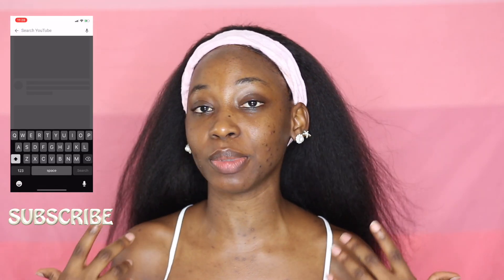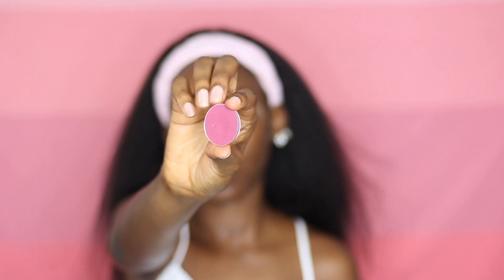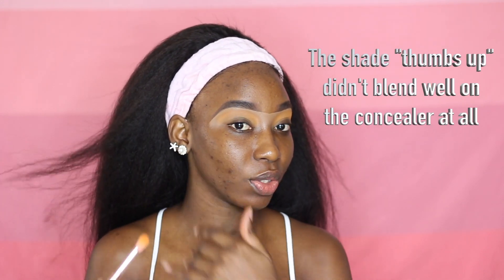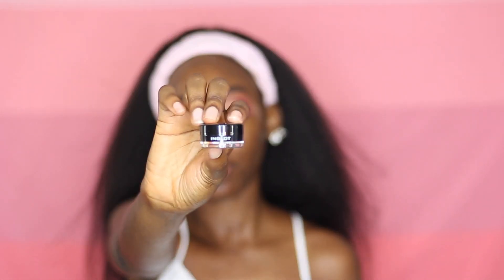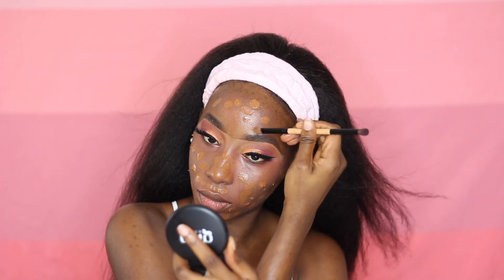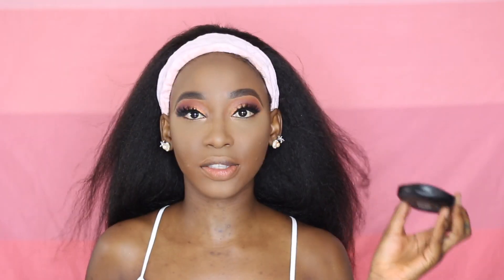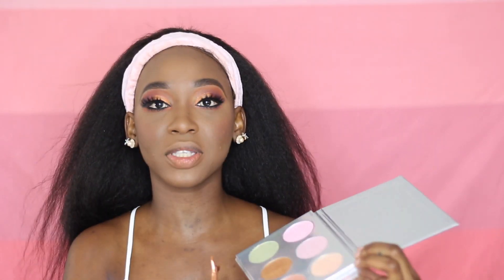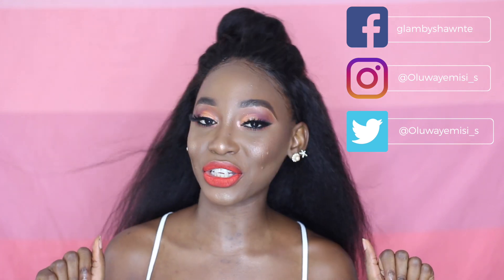SUMMER VIBES | FT BMO, OMARICODE, GLAMBEAUTY, HEGAI&ESTHER...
Hey S-Gang!❤️

This video was created with summer in minds and even though it’s never summer/always summer in Nigeria 😅, I still gotta do me😜

I hope you enjoy and you keep coming back 😉

Hair - @rubhshelve (instagram vendor)
BMO “under d sea” brush set (@by.bmo on instagram)
Hegai and Esther single eyeshadows “thumbs up” and “inferno”
Alpha pigment
BenNye clown white eye primer
Inglot gel eyeliner “black”
Ryanne John luxury mink lashes
Zikiel face primer
Glam Beauty foundation “coconut”
Glam Beauty face powder
ColourPop concealer “deep golden”
Zaron foundation “FZ 45”
Sacha buttercup setting powder
Nicka k contour kit
Nicka k blush kit
BMO “shine shine bor bor” bronzing palette
Omaricode liquid lipstick “butterscotch”
NubanBeauty “seal it” makeup setting spray

Let’s be friends:
Based in Lagos, Nigeria

Video edited with FinalCutPro
Editing by : Me
Camera : Canon Rebel T5i
Lights : Ringlight and vanity mirror